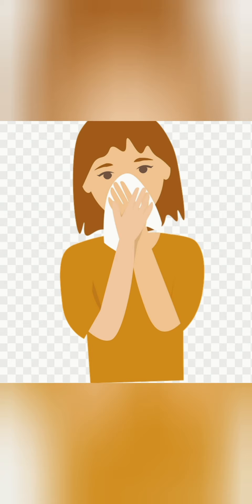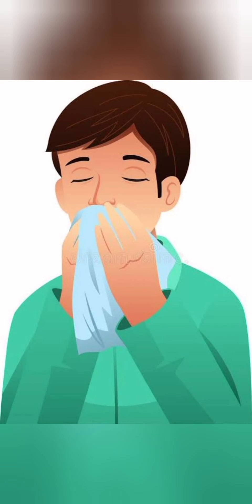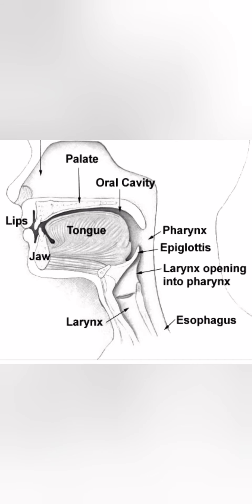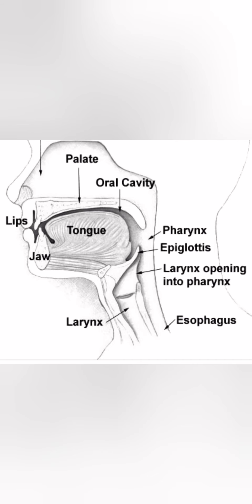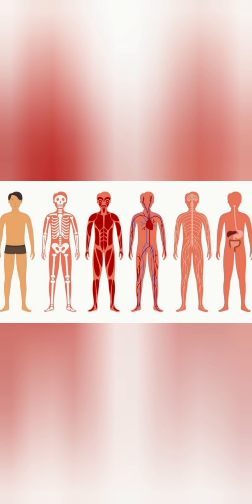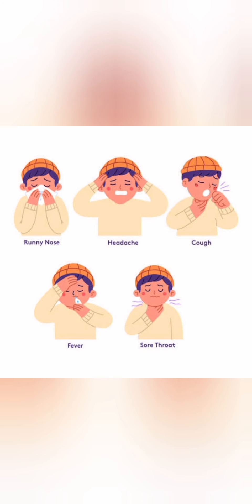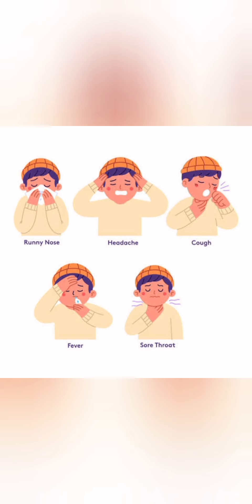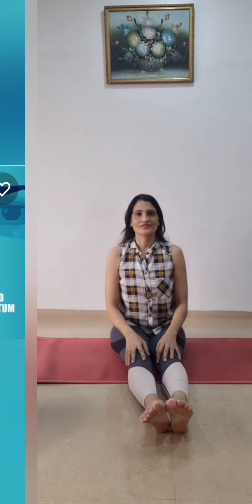Few rounds of 'Shwasan marg Shuddhi' in the morning will initiate ease of breathing & ease of mind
Through cleansing of the respiratory passage to ensure smooth flow of pure & warm air into your lungs. Nature has installed a meticulous filtration process in our Respiratory Passage. But, this meticulous installation seems to be rendered ineffectual due to the high pollution level especially in urban cities. The result has been life altering effects on the human body.  Medical conditions which were considered hereditary in nature have made their way into the lives of younger individuals now. To grab this ‘bull’ by its horns and tackle it, one can start the process of cleansing one’s body from the most basic yet critical level – the breath.
Shwasan Marg Shuddhi, which can be interpreted as the ‘process of cleansing the passage of respiration’, is an energetic practice and can be equated with forceful sneezing. These components of ‘Energy’,
‘Force’ and ‘Sneeze’ work predominately at activating the abdominal and the respiratory organs. We have to use muscular force at the abdominal level to create the sneezing effect in the nasal passage. As a result, the abdominal region gets energized and hence deal with issues like sluggish blood flow to that area, indigestion, acidity etc. Not only that, continuous forceful expulsions tone up your core as well as stimulate abdominal breathing, a critical component in our overall wellbeing.

A practice routine for you:
Few rounds of practice in the morning before you start the day and a few rounds in the evening at close of the day will initiate the ‘ease of breathing’ and thereby ‘the ease of mind’. Also make it your first practice before proceeding into deep breathing as well as pranayama.